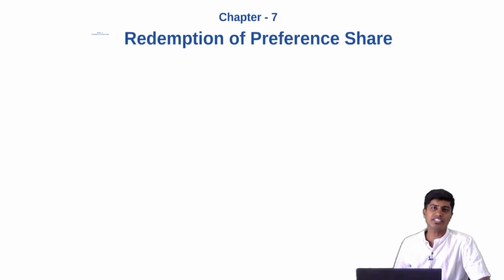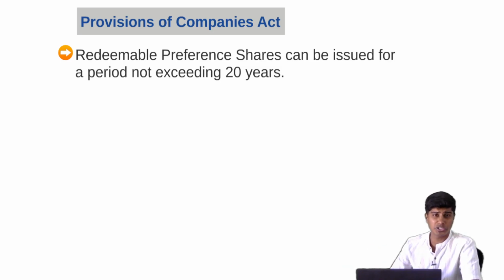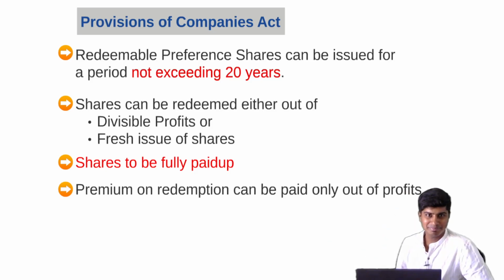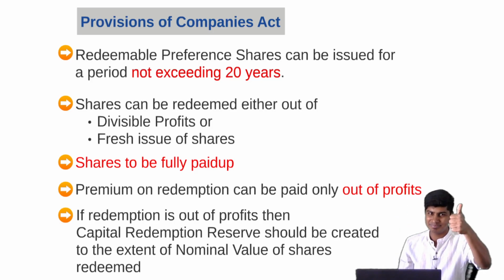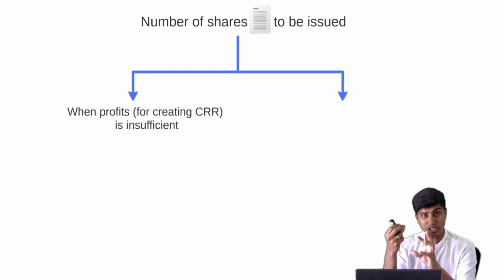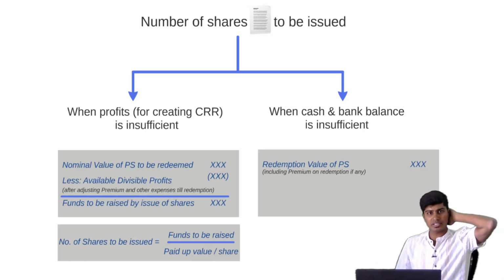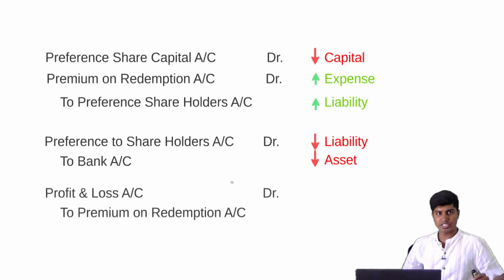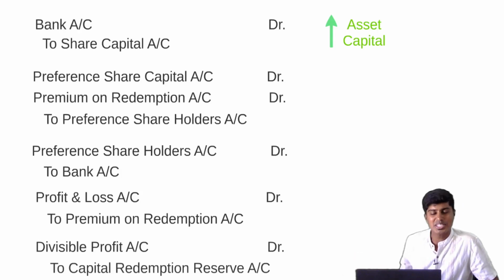Redemption of Preference Shares | One Shot Revision | CA Inter | Accounts | CA Rajavardhan A